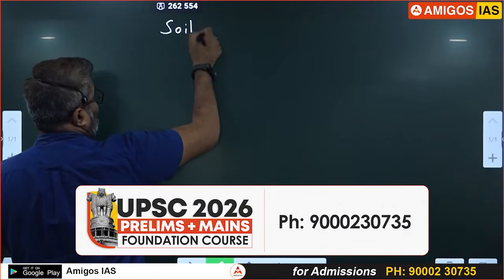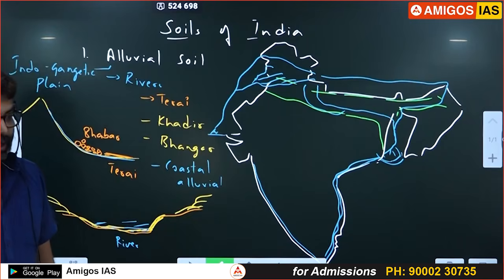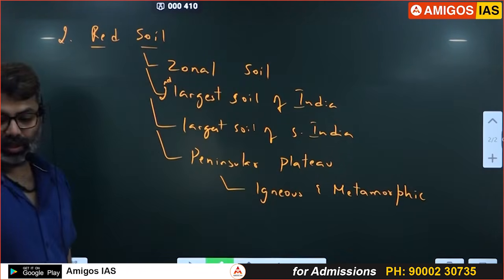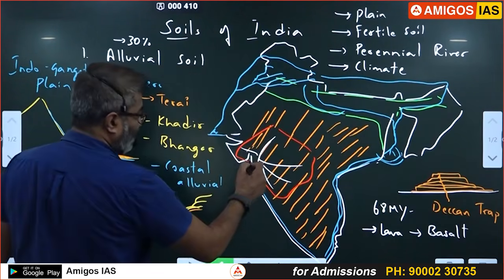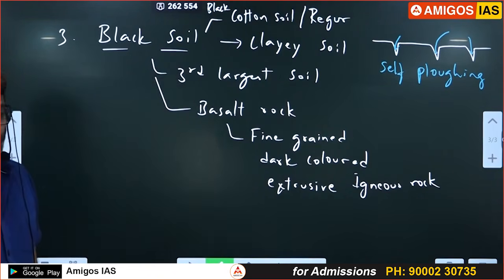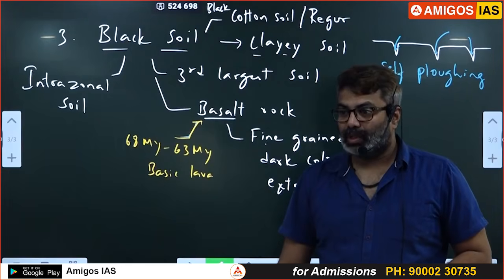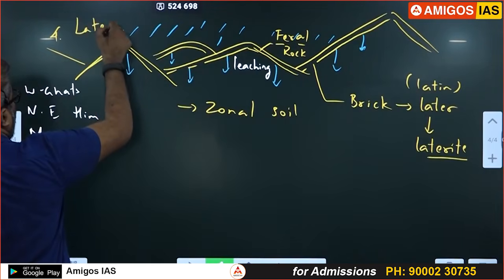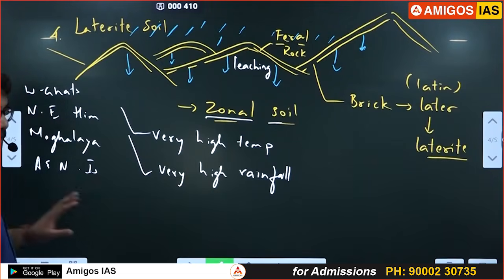Soils of India | UPSC Geography Lecture by Dr. Mohan Krishnamurthy | Amigos IAS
📚 Soils of India - UPSC Geography Lecture
Join Dr. Mohan Krishnamurthy Sir in this in-depth session on the Soils of India, a crucial topic for UPSC Civil Services Examination (Prelims + Mains). This lecture is part of the Geography series by Amigos IAS aimed at simplifying core concepts for serious aspirants.

🔍 Topics Covered:

Classification of Indian soils

Characteristics of major soil types

Soil formation and distribution

Soil conservation techniques

Previous year UPSC questions discussion

👨‍🏫 Faculty: Dr. Mohan Krishnamurthy – Renowned UPSC Geography Mentor
🏫 Institute: Amigos IAS – Trusted name in UPSC preparation

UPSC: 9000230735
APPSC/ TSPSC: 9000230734